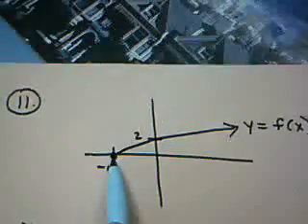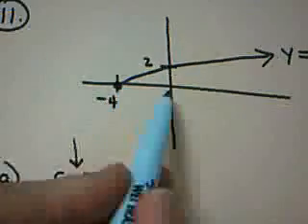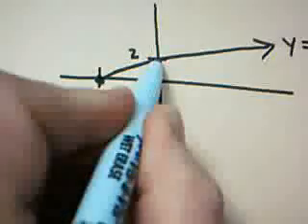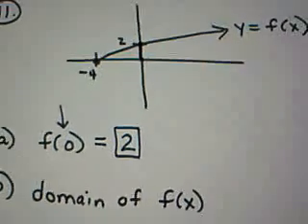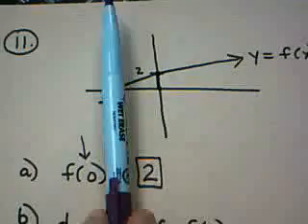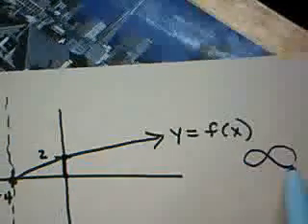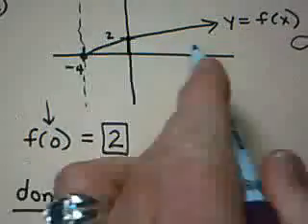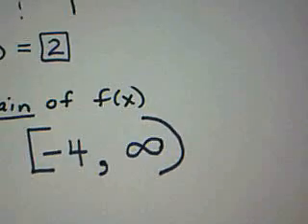Final Exam Review - Question 11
evaluating a function from the graph
finding the domain of a function from a picture of the graph